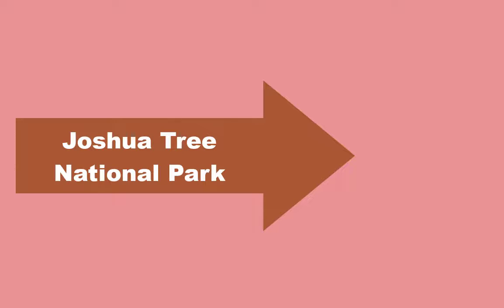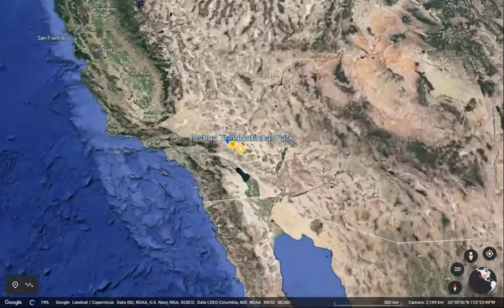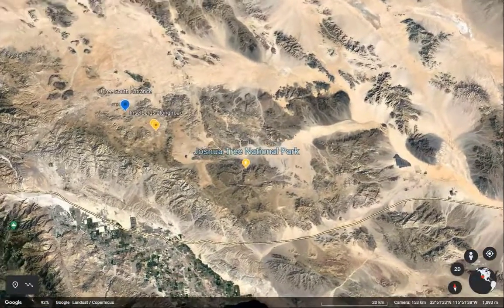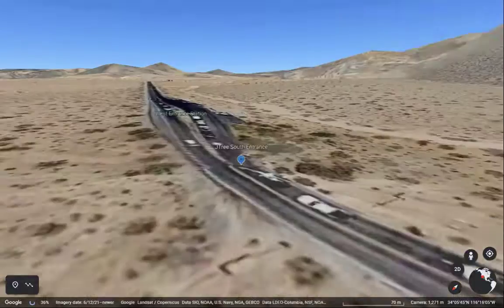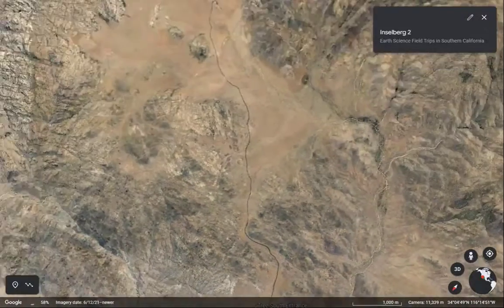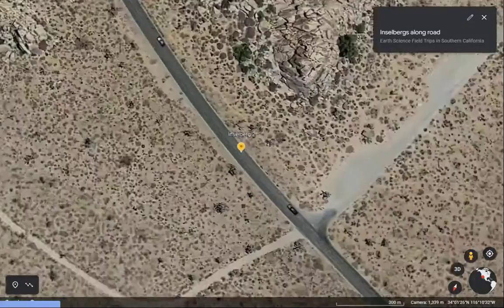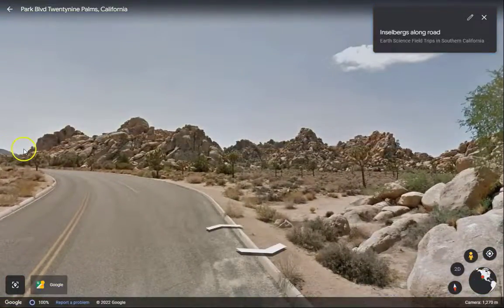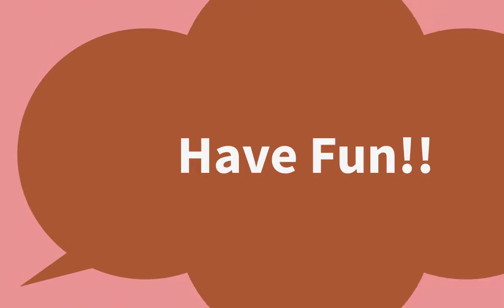JTree Intro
This brief introduction to Joshua Tree National Park supplements the chapter, Joshua Tree National Park, in the field trip guidebook, Earth Science Field Trips for Southern California.